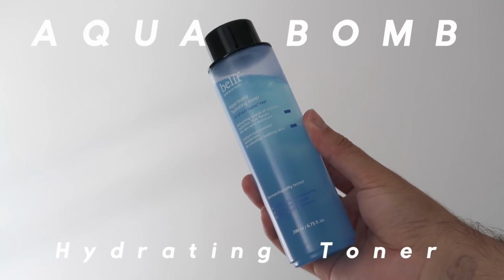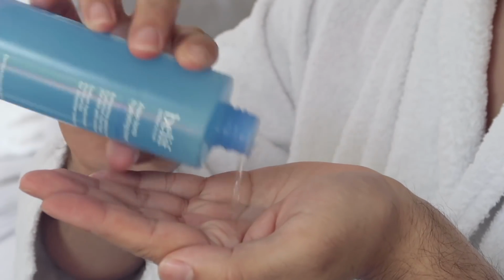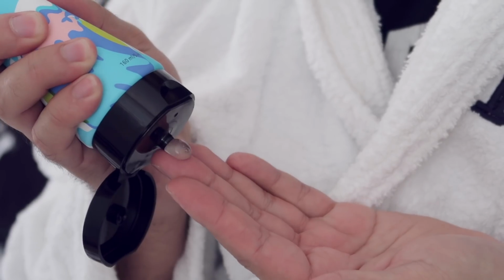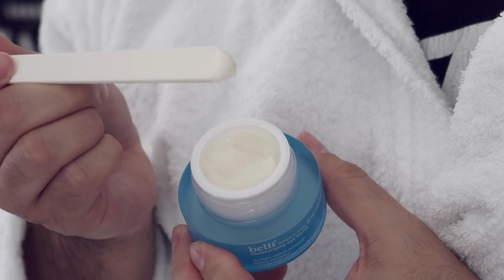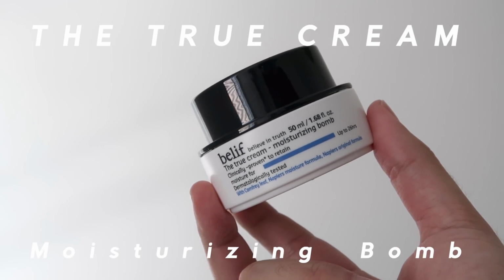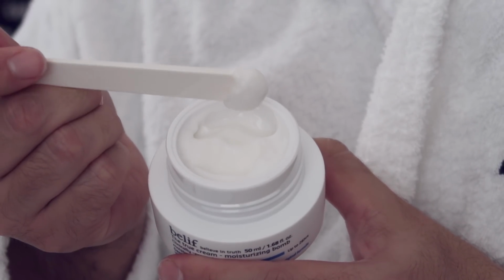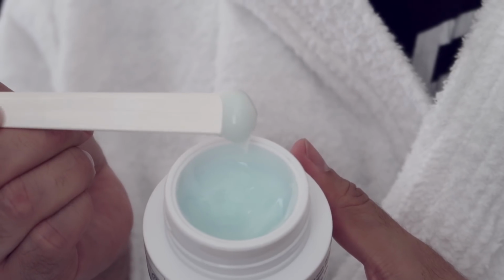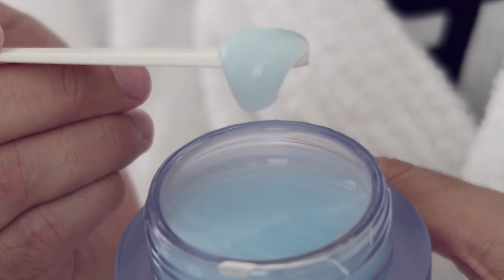Glass Skin In A Tub - Belif Aqua Bomb Brand Review AD✖ James Welsh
Heyyyyyy,

You all know I love hydrated skin. I love it to help combat my oils, help with plumpness of my skin, removes any dullness on my skin….hydrated skin is just….everything to me!

So that’s why Belif got in touch with me and asked me to review some of their most hydrating products I immediately said yes…of course. So big thank you to Belif for sponsoring todays video and allowing me to spread my love of well hydrated skin!

Belif is a brand you would have seen pop up in a few of my videos. They are a k beauty brand who combine modern skincare science and herbal ingredients to make really effective skincare.

And today I want to talk you through some of their most hydrating and some of their best selling products.
So if you want dewy glowing, hydrated plump looking skin, watch this video!

Note: Sephora.com is not available in the US and will instead direct you to the UK website.

YESSTYLE: JAMES10